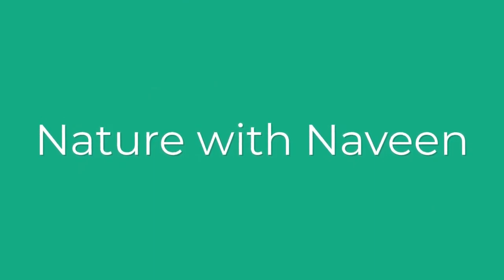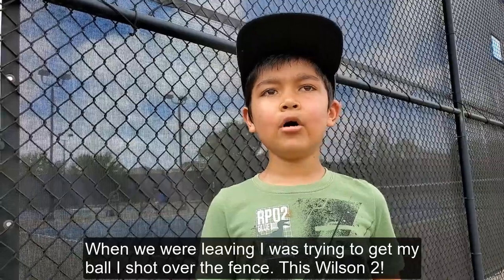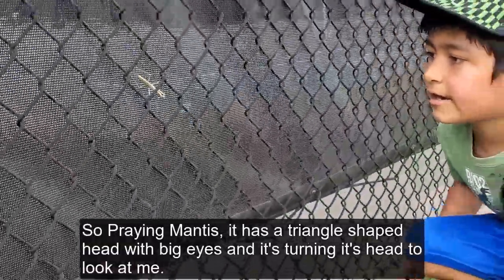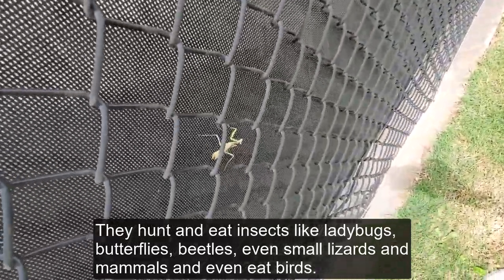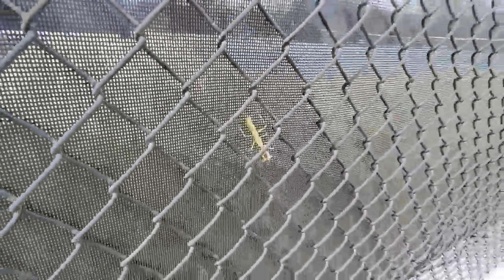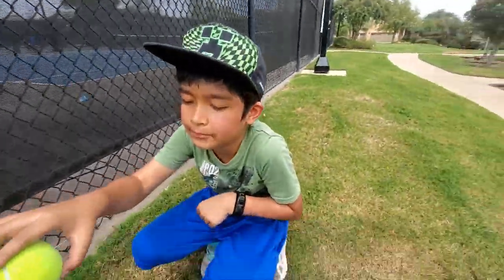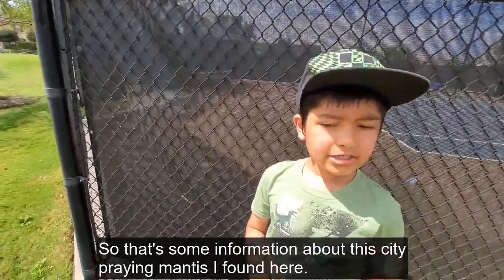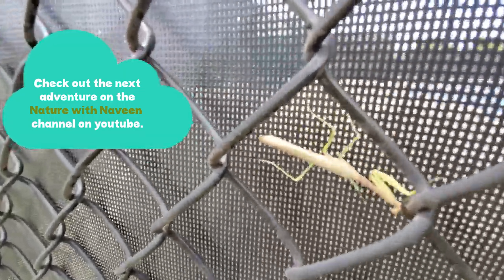NwN: Praying Mantis Edition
Naveen here bringing you a special on the fly praying mantis edition.  I was out playing tennis with my family at the Pearson Ranch tennis courts. Before leaving I went to collect some tennis balls I hit over the fence and baaamm what do I see on the court net, a PRAYING MANTIS!

Join me as we get up close and personal with this amazing insect.